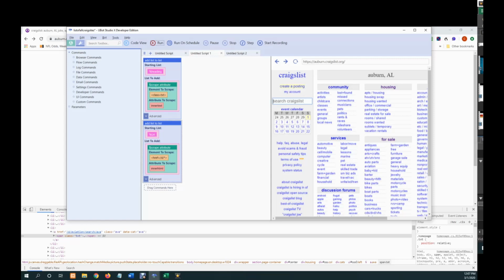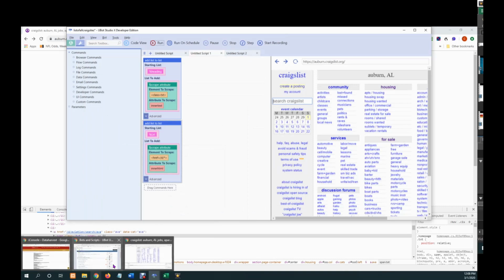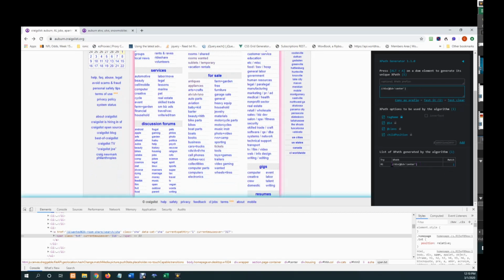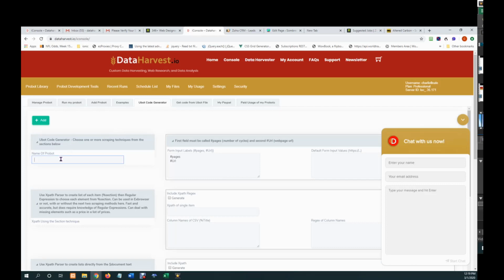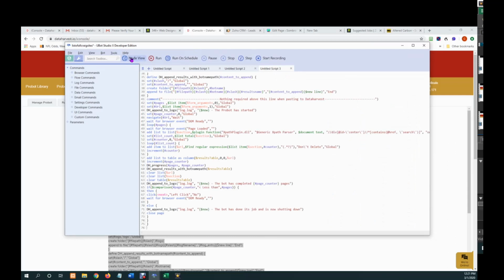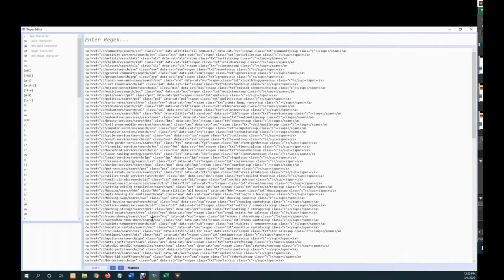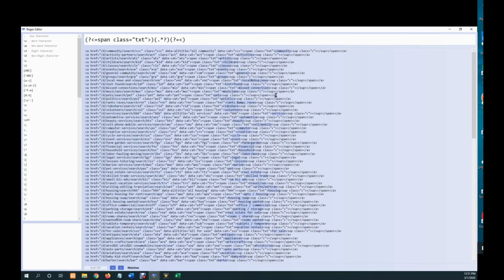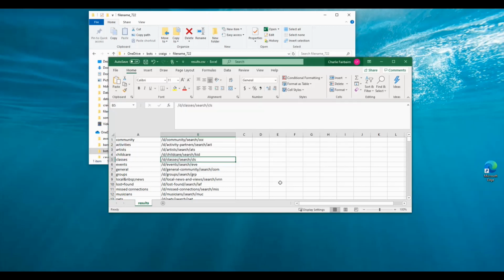Craig's List part 2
In this video we look out how selecting an element in Ubot does not always give the results we want; And how to limit the Xpath of a result by using the Xpath prefix to limit the scope of the Xpath by using prefixes. Includes a basic regex tutorial. The result can be condensed to an  Xpath  and 2 rexeges which we then feed into the Dataharvest Code Generator to create a csv of the list we will then use in the UI of the webscaper.